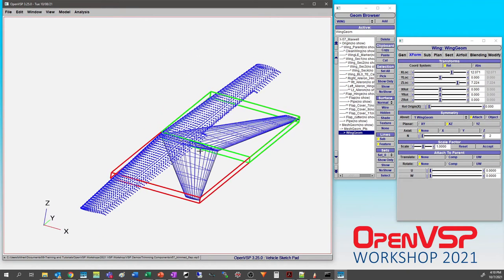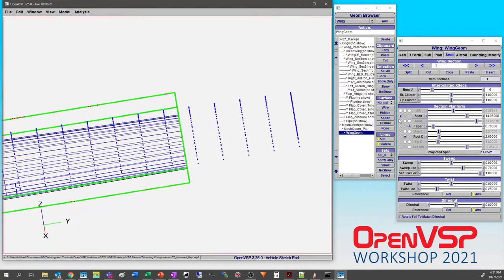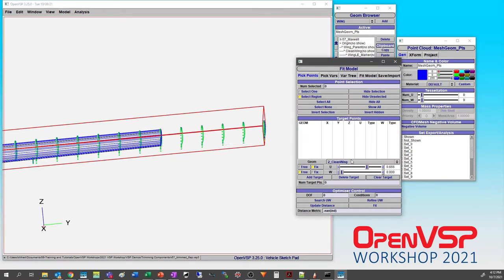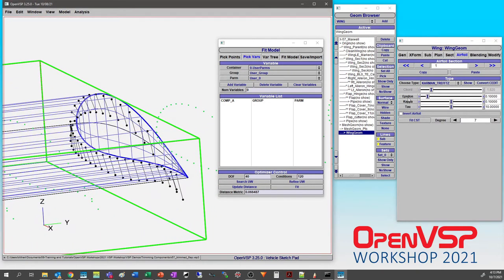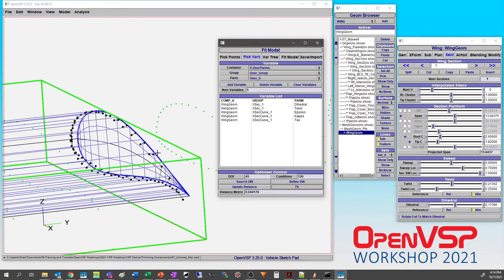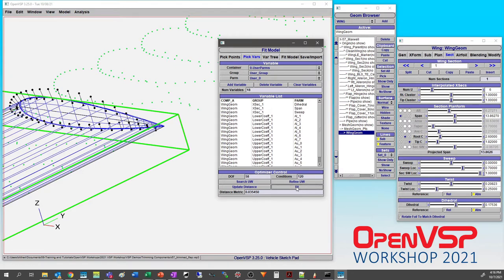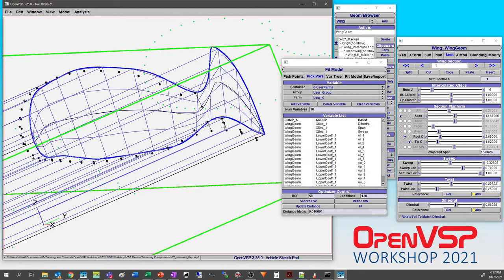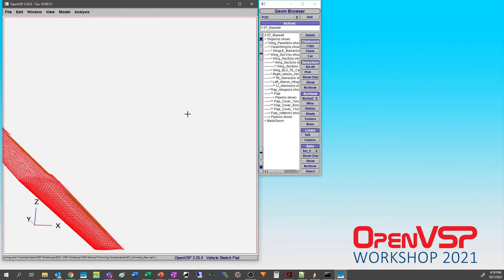Day 3 Demo: Fit Model and CST Airfoils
These videos are recordings of individual presentations and demos from the 2021 OpenVSP Workshop.  Presentation materials and additional media may be found The Open Vehicle Sketch Pad (OpenVSP) parametric modeling software is available To learn more about how to use OpenVSP, a larger library of material is hosted and organized by NASA LaRC Note to users: Start with matching the planform and then move on to airfoils.